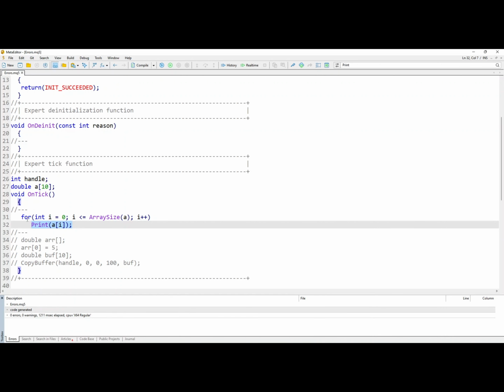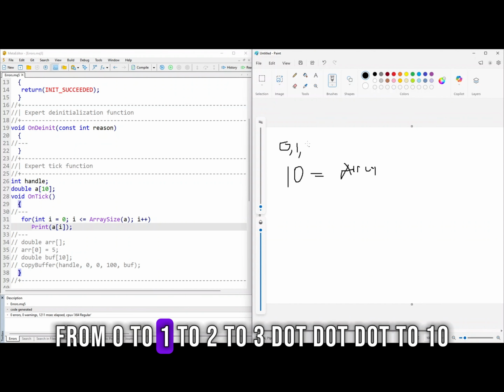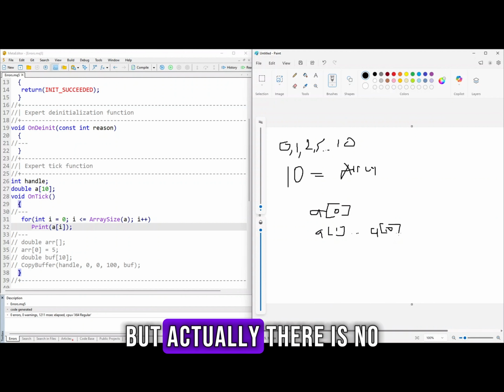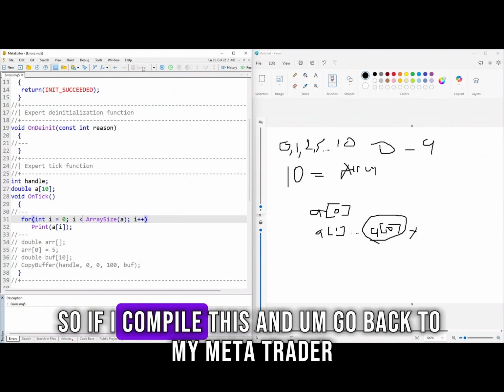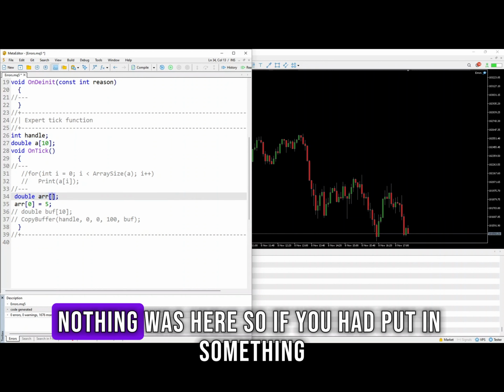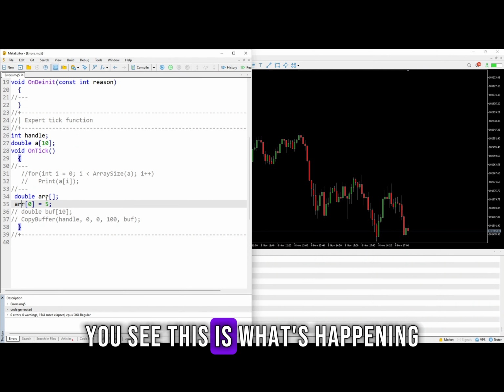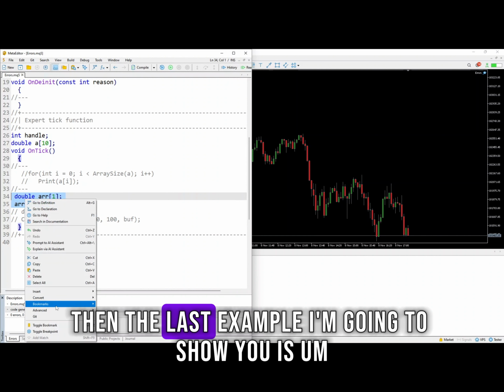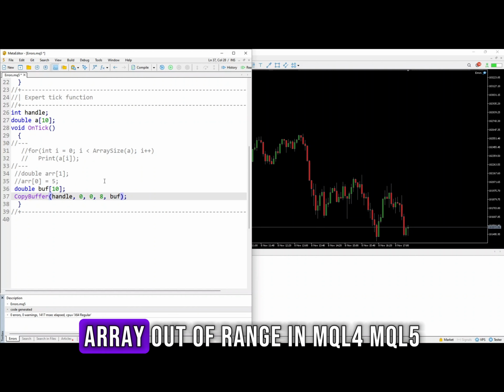MQL5 Error Handling: Array Out of Range